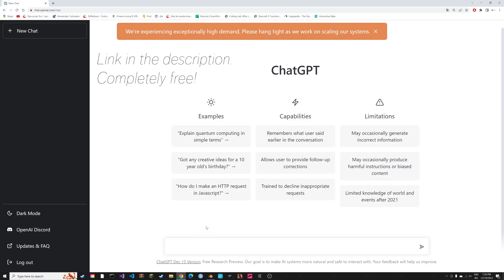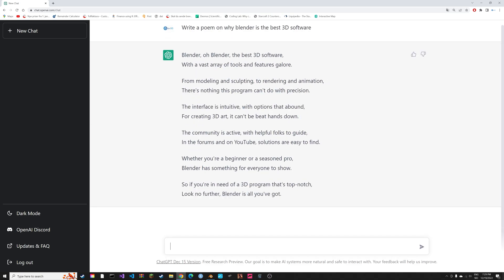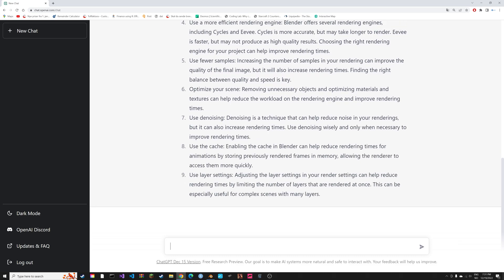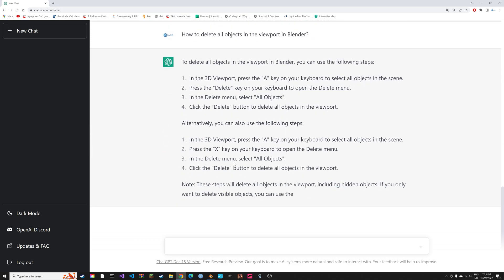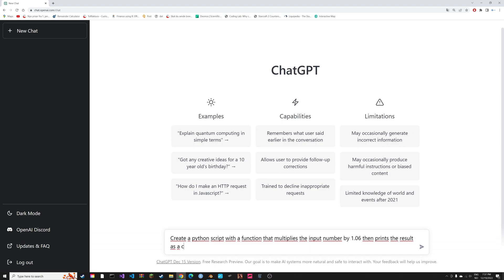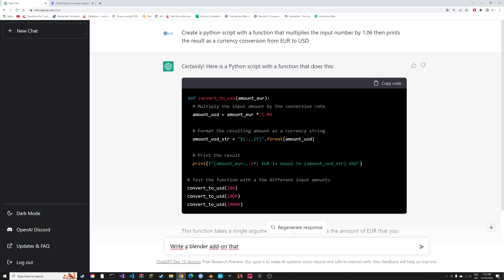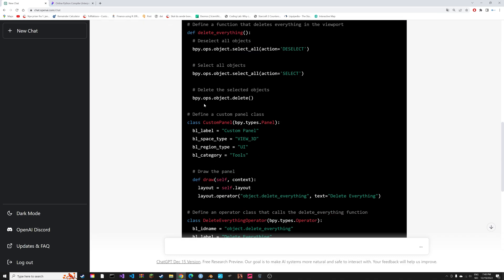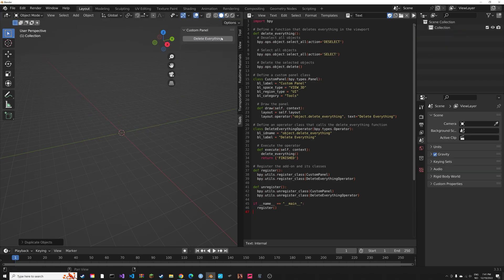AI Now Develops Blender Add-ons And Solves Your Blender Problems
Blew my mind!
I logged in with my Google account and it costs nothing to do what I demonstrated in this video.
Thumbnail robot: Made using Dream AI